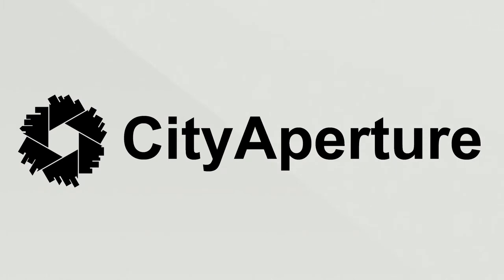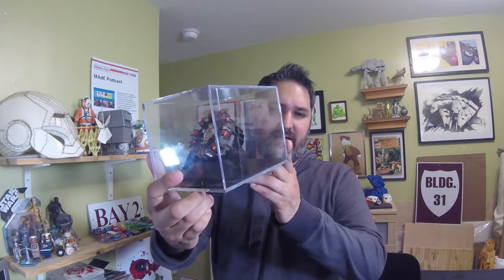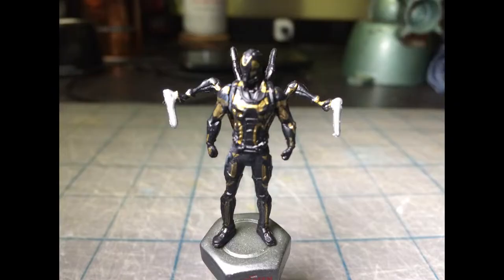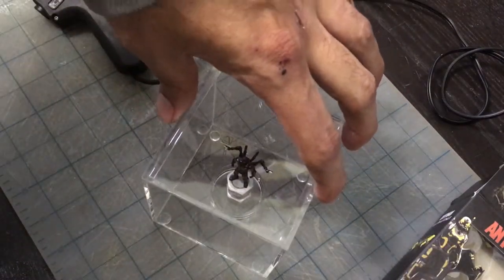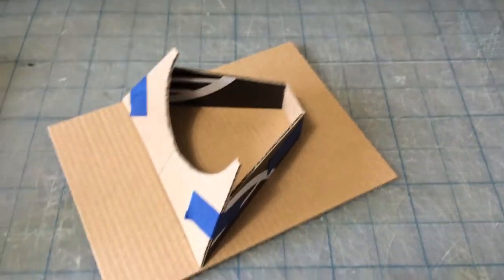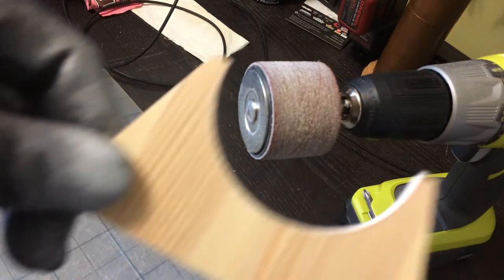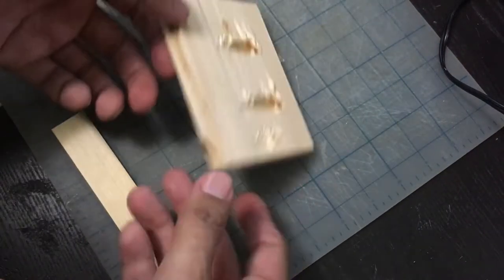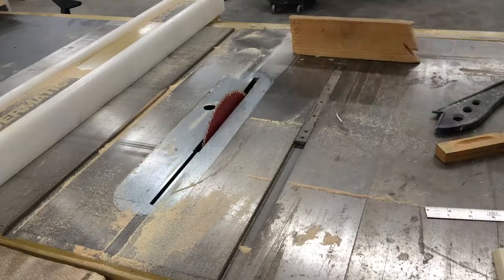The Yellowjacket (from Wish.com) & Stands for Props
This week I review the Yellowjacket figure from wish.com and make stands to display some of my props.

The Yellowjacket from wish.com was surprisingly higher quality than I expected.  I had thought I would need to repaint it, but the paint job was quite good.  Not somsored, but here is a link to wish.com if you want one

The second half of the video has me making stands for my Arc Reactor and for my dagger.  Both made out of wood and painted.